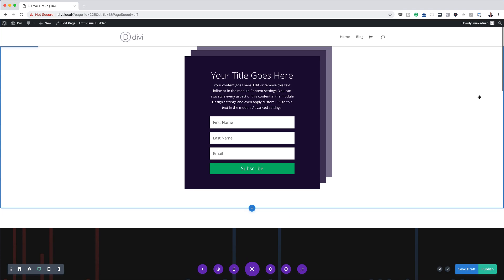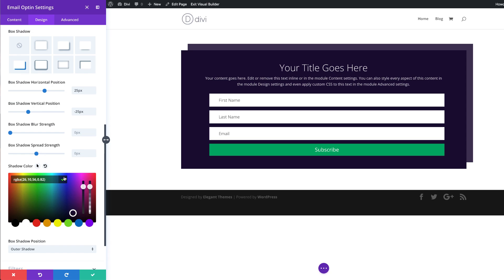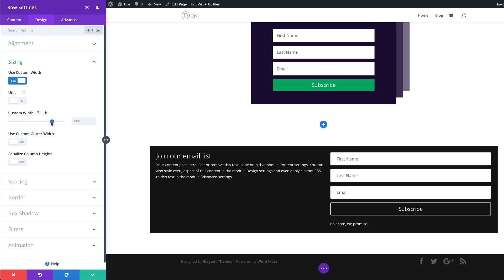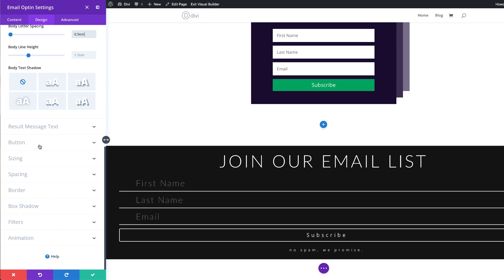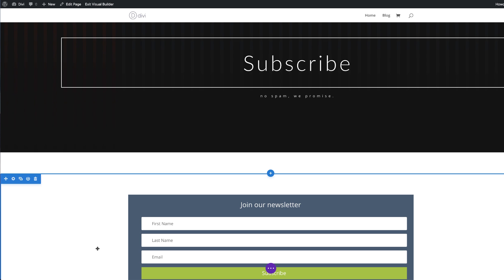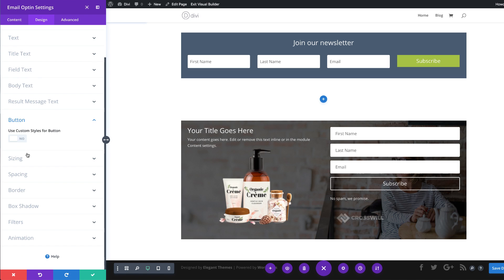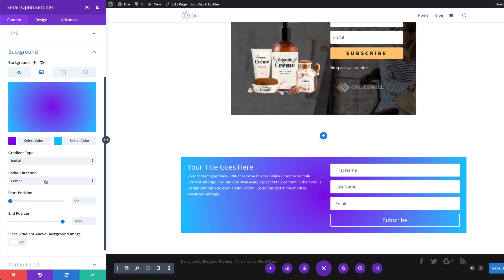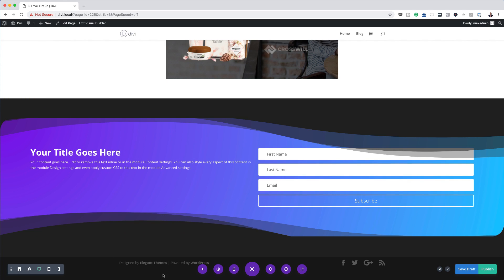5 Email Opt in Designs You Can Create with Divi’s Email Opt in Module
And one of the primary ways to get new subscribers is to provide your visitors with a well-designed email opt-in form.

That’s why in this tutorial, I’m going to show you how to achieve five different designs with the Divi email opt-in module to help spark your imagination as to what is possible with this powerful and flexible module.